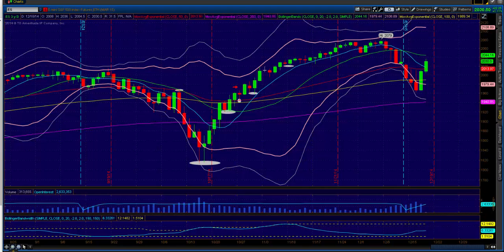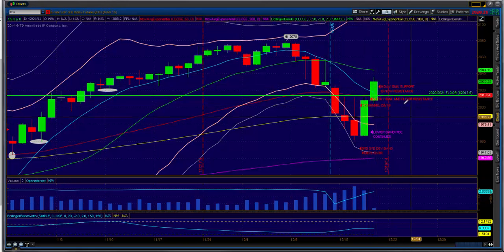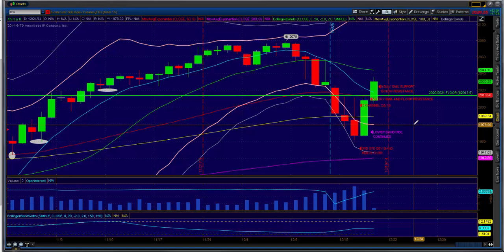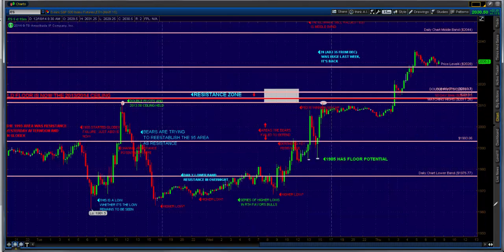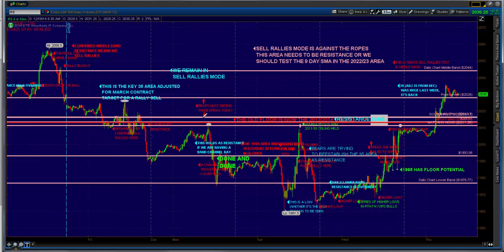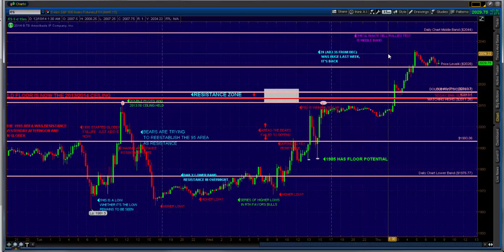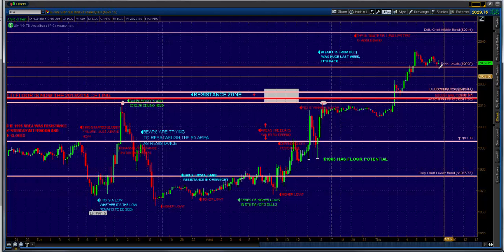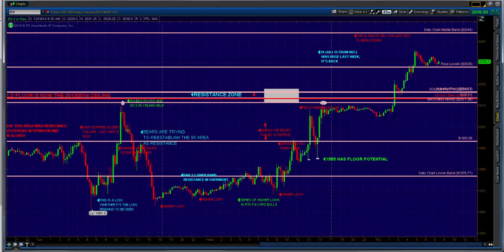Princetontrader.com S&P Futures Webcast December 18, 2014: All About Middle Band